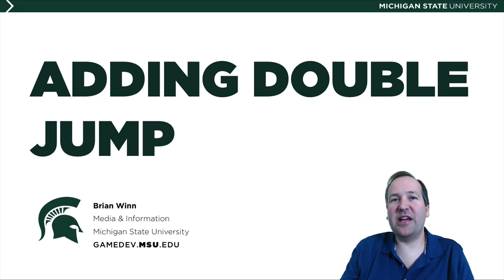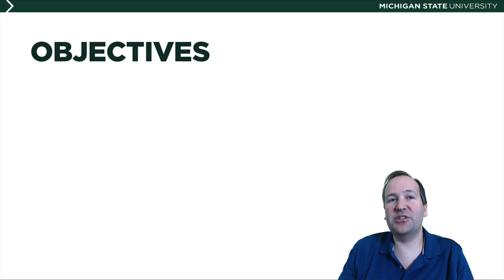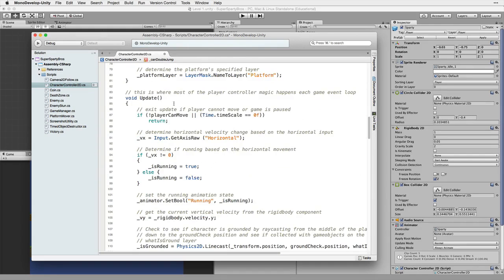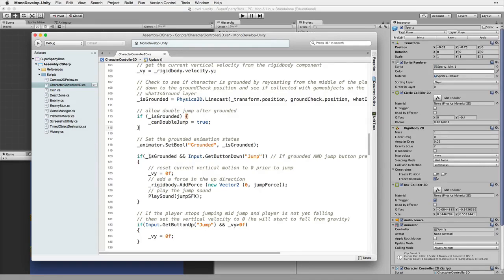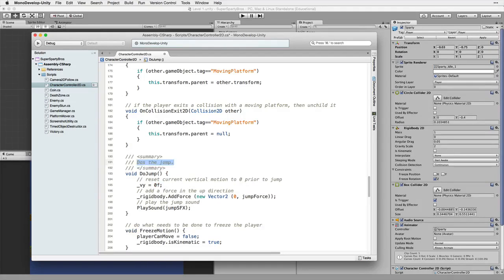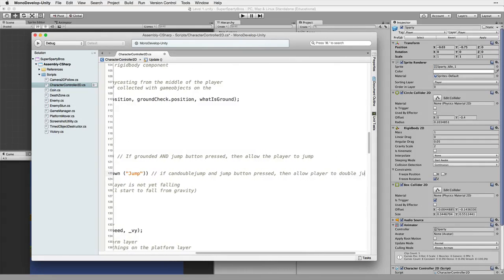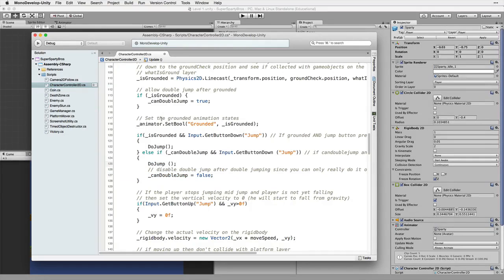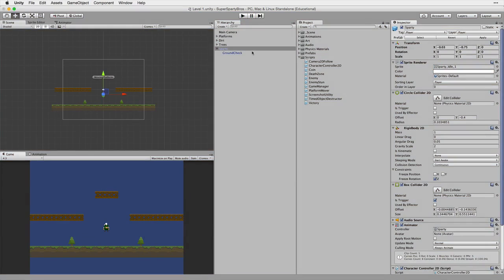Adding Double Jump - Game Development for Modern Platforms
Link to this course:
The device or platform that a game is developed for and played on has a massive impact on the game development process. In this hands-on course you will explore how to develop a game for a variety of modern platforms, including Web, Windows, Mac OS X, iOS, and Android. While building a complete game, you will learn intermediate and advanced game development techniques in the Unity game engine.  By the end of the course, you will understand how to develop, refine, package, and prepare your game for distribution on a variety of game platforms. Particular attention will be given to developing a 2D platformer game that supports multiple forms of input (keyboard/mouse, controller, and touch), works across multiple forms of output (screen size, screen resolution, sound), and performs well on a variety of computing devices.
This course was a blast! It dived a bit deeper into Unity compared to \Introduction to Game Development\, the course outline and steps worked great and I learned a lot.,Great course to give you fundamental experience creating a 2D platformer in Unity. Learned a lot and have a solid library of scripts to help me with my next project.
Welcome back!